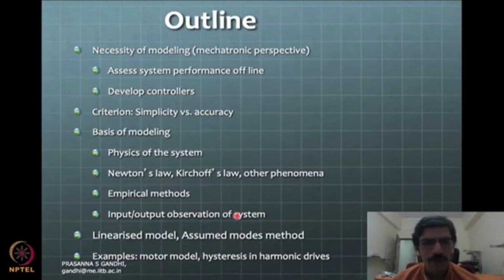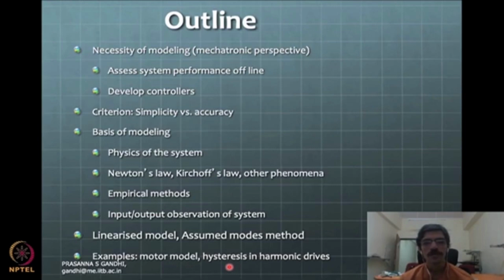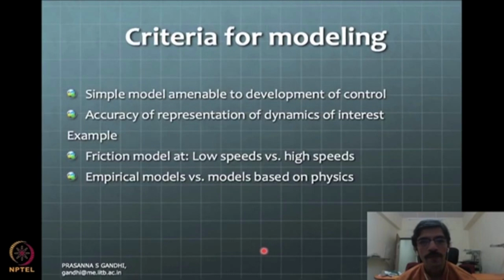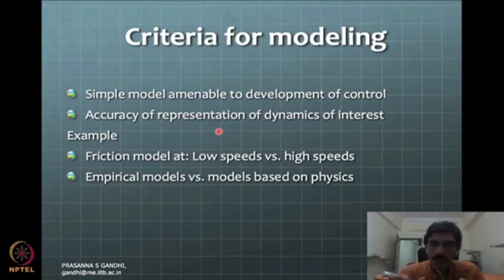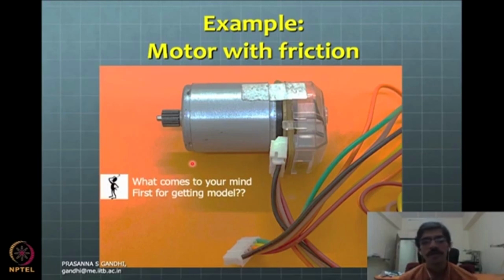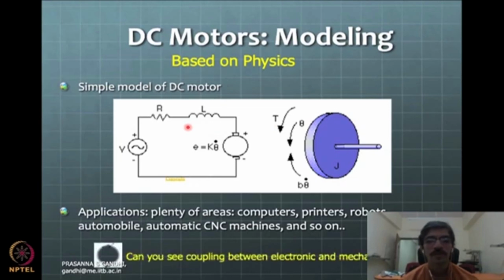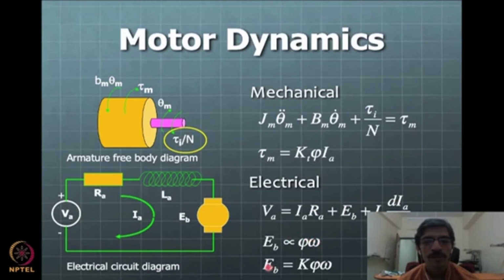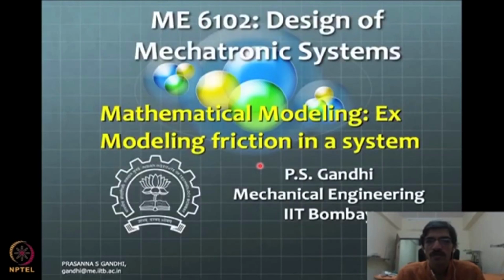Lec 23: Mathematical Modelling: Overview and Context